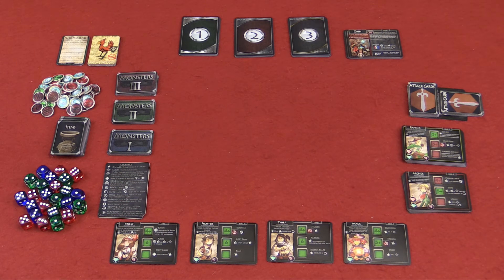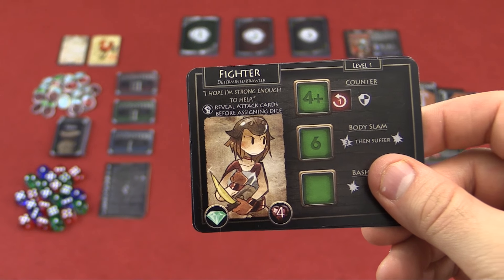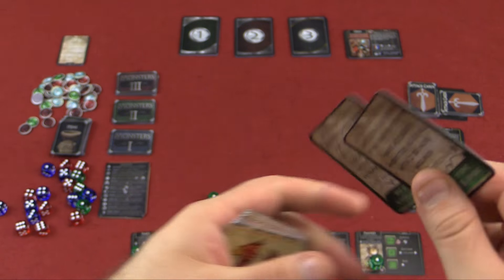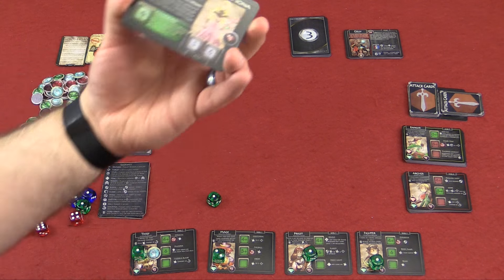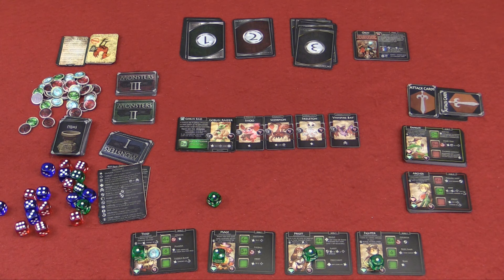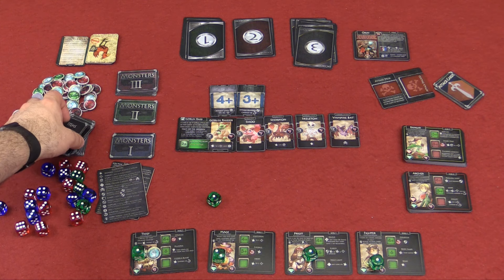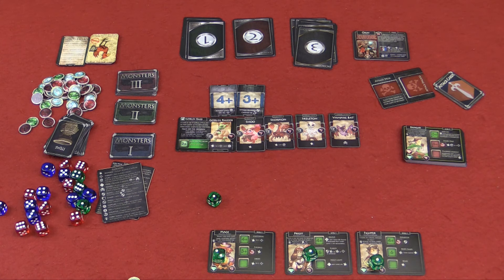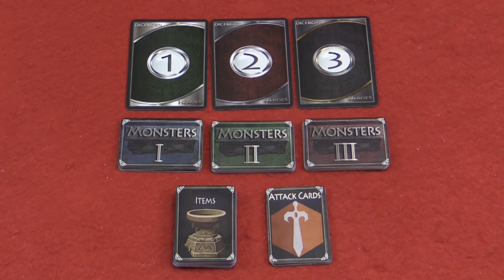Diceborn Heroes Kickstarter Preview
Spencer and Lara preview Diceborn Heroes and give their overall thoughts on this JRPG style board game.

Game Overview- 0:43
Component Overview/Gameplay - 1:33
Our Thoughts- 11:43
Final Verdict- 20:24